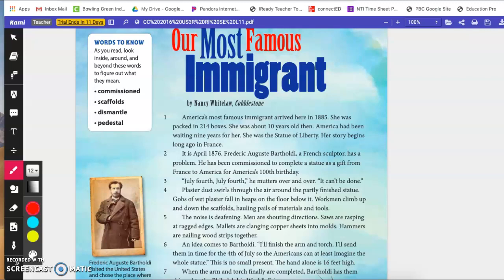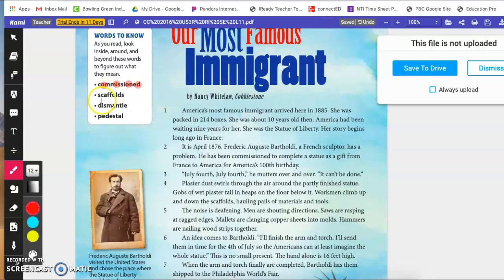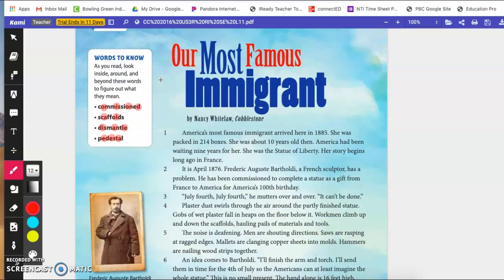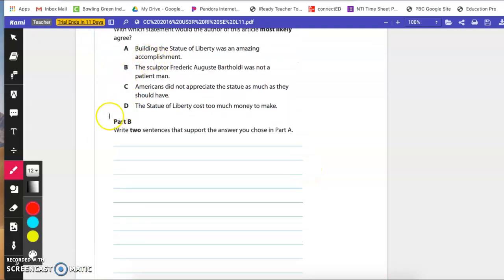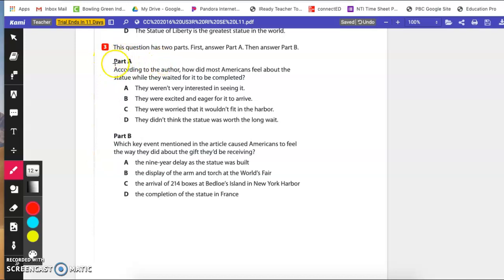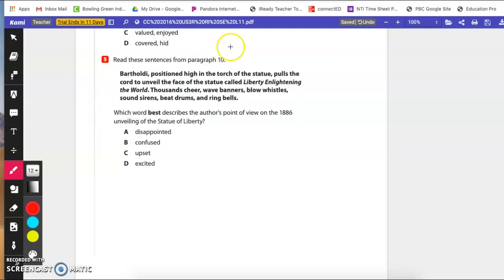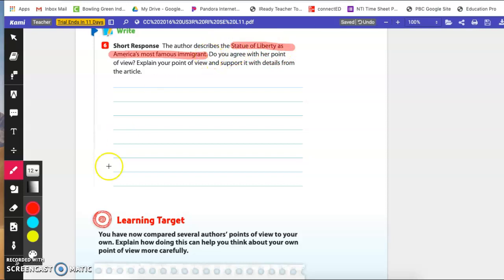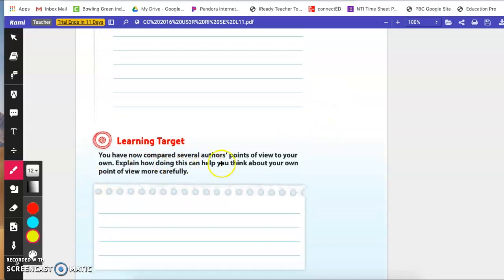Reading Week 5 Monday April 20